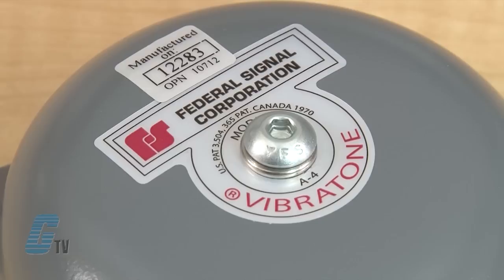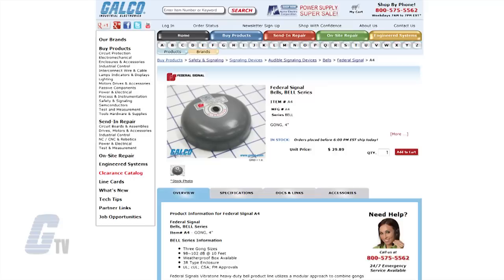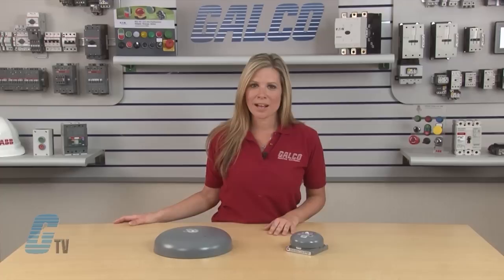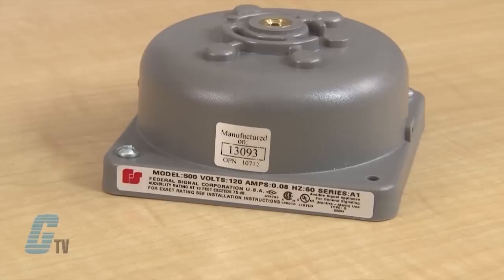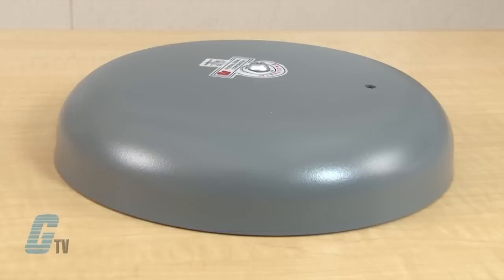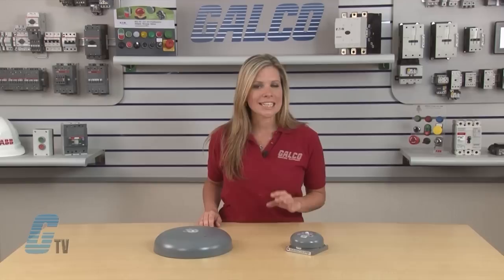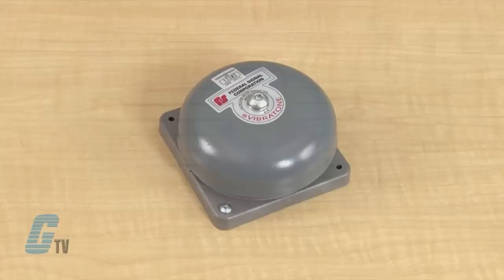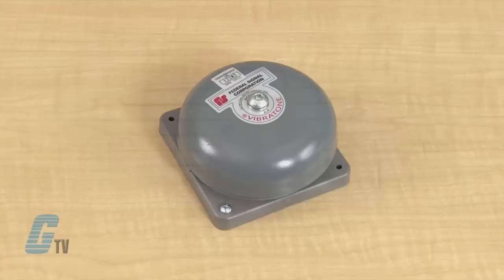Federal Signal "Vibratone Series" Bells - A GalcoTV Overview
Federal Signal Vibratone Bells presented by Katie Rydzewski for Galco TV.

Federal Signals Vibratone heavy‑duty bell product line utilizes a modular approach to combine gongs and mechanisms allowing for greater flexibility and selection. Three gong sizes available; the A4 is four inches; the A6 is 6 inches; and the A10 is 10 inches. Each larger gong produces a different tone and higher dB output. For the A4, A6, A10 you must purchase the Model 500 or 600 vibrating mechanisms separately.

Federal Signals Vibratone Bells Models 504WB and 506WB are completely assembled and include the gong, vibrating AC mechanism, and the gasketed back box. These assemblies feature heavy duty, industrial grade housings and powder coat paint treatments for added durability and performance.

Bell Series Features:
-    Three Gong Sizes
-    98~102 dB @ 10 Feet
-    Weatherproof Box Available
-    3R Type Enclosure
-    UL; cUL; CSA; FM Approvals